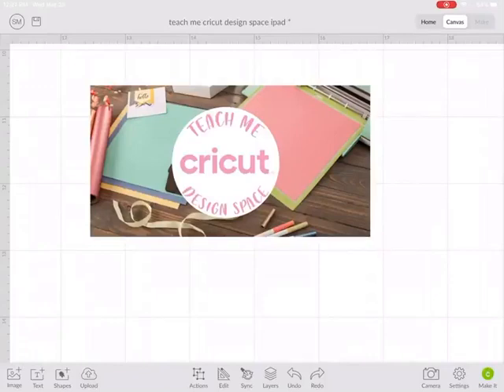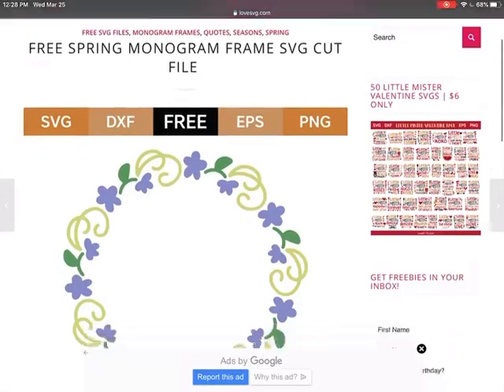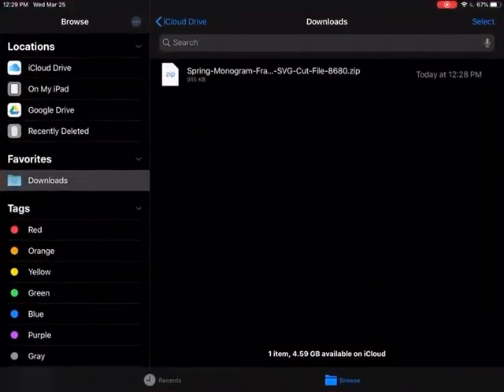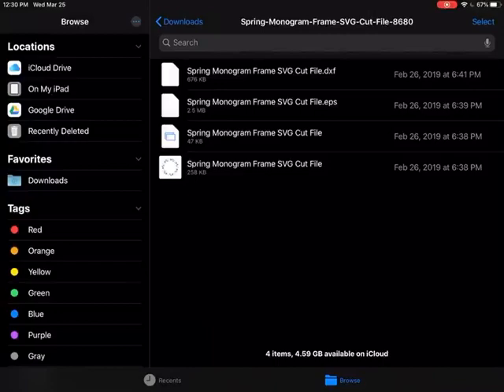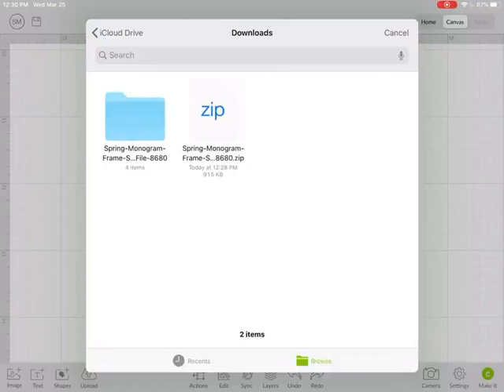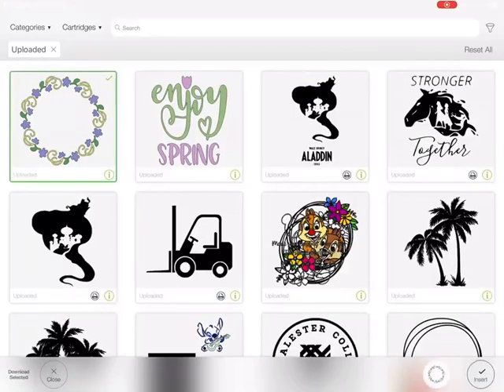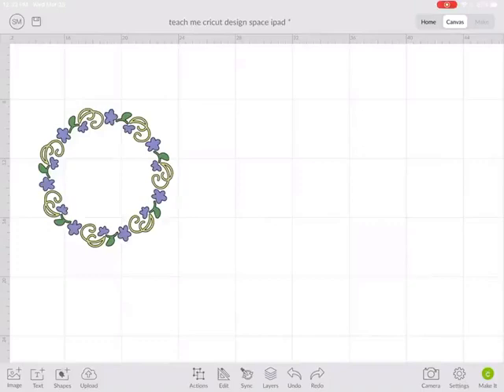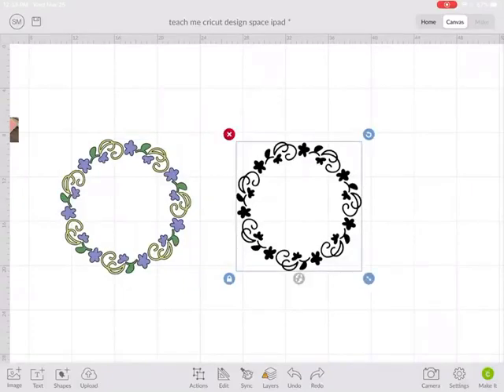Using SVG files in Cricut Design Space on the iPad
This video will show you how to use svg files in Cricut Design Space on the iPad.